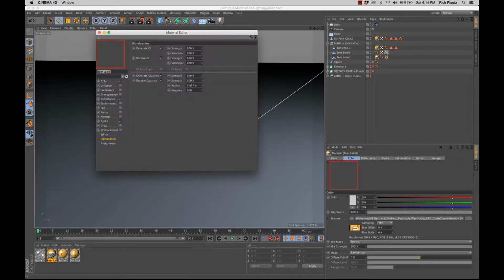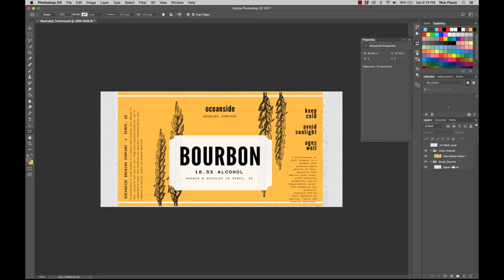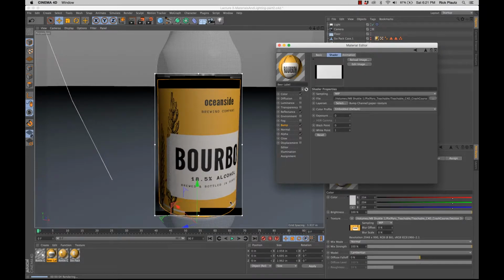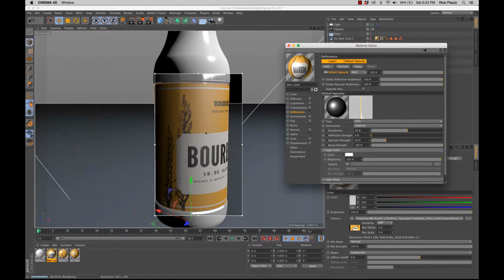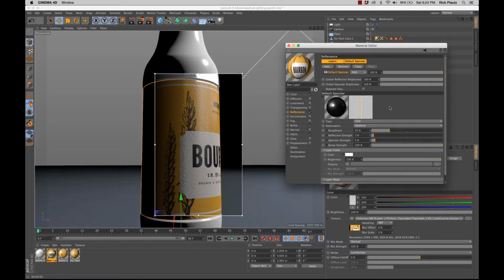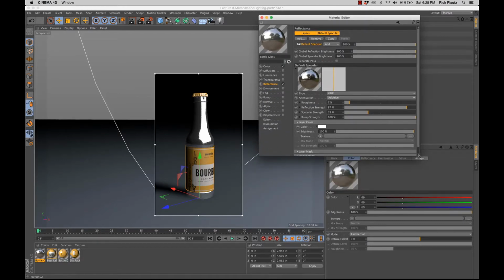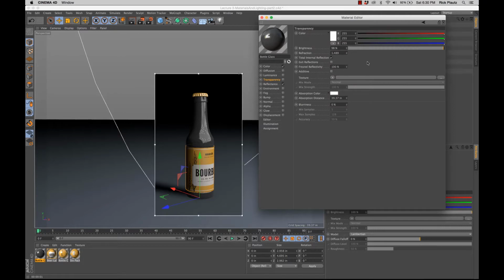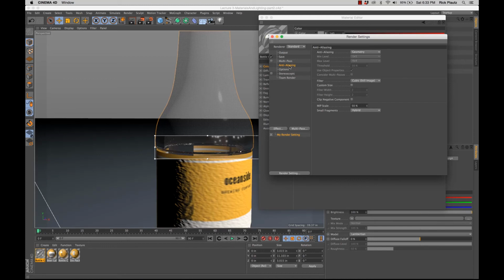Maxon Cinema 4D Crash Course: Section 4 - Part 2: Adding Channels and a Bump Map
Adding a new Bump channel section to the Photoshop file and placing a paper-like texture in there, to be used as a separate layer in Cinema for the Bump channel.